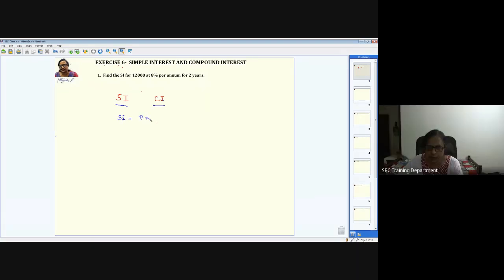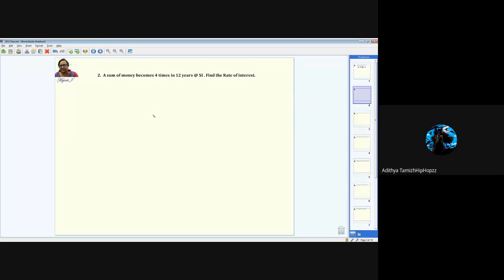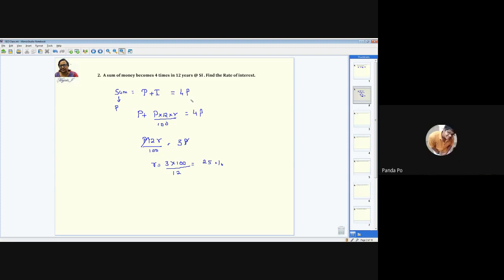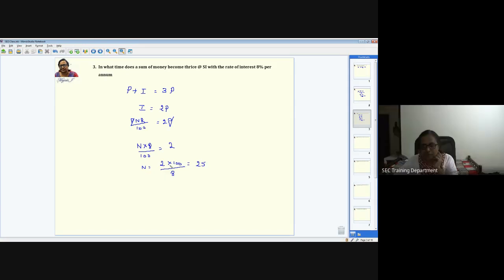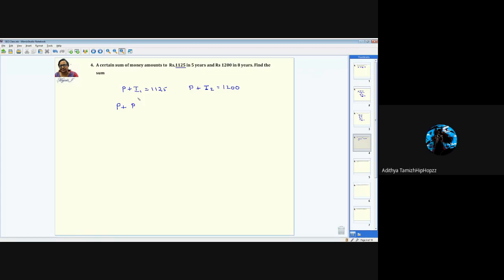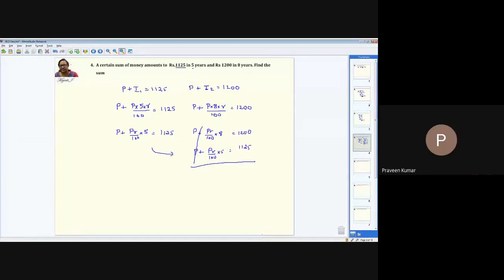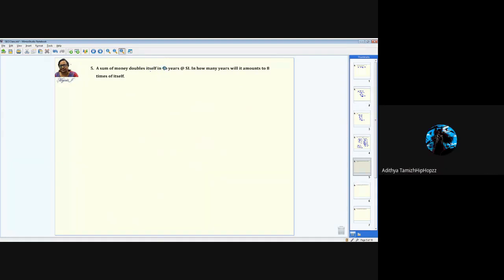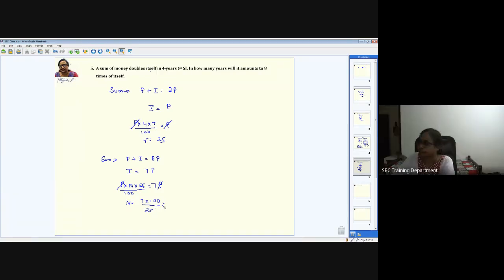SI &CI class 1 of 3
SI&CI